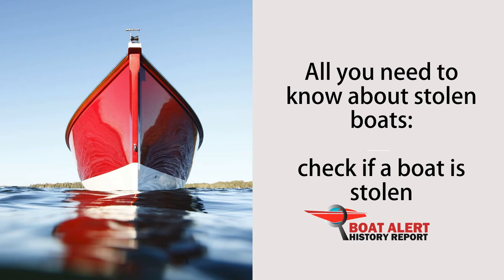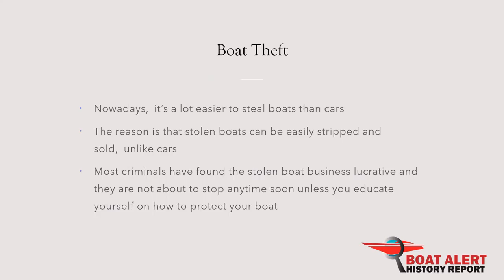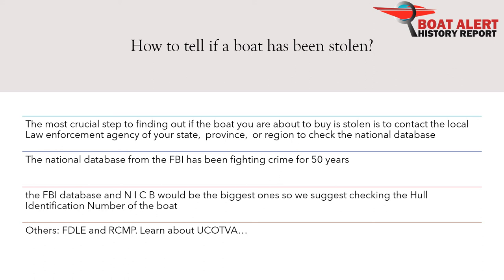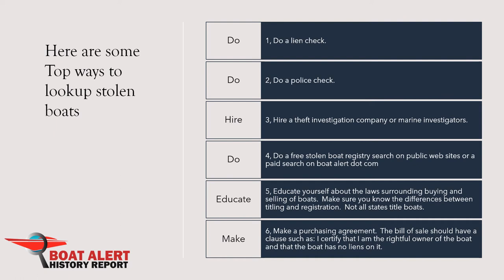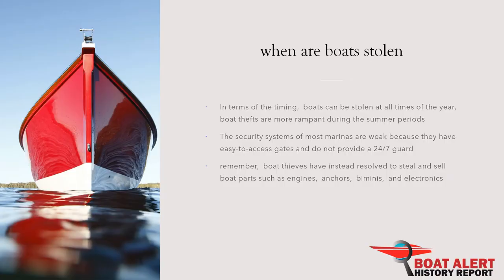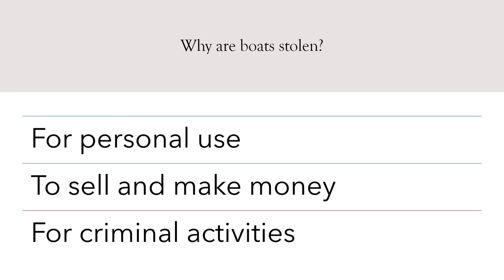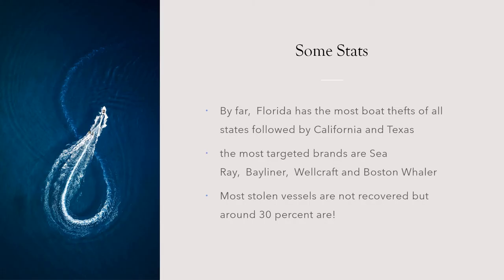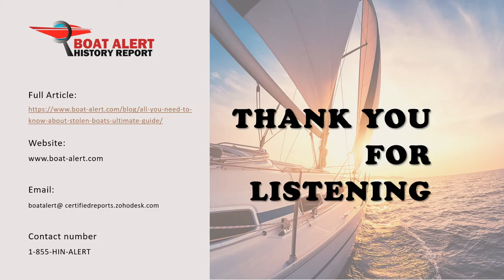Stolen Boat Search - How to check if a boat is stolen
How to check if a boat is stolen and all you need to know about boat theft in the USA.

⌚ Timestamps
0:00​ Introduction
0:38 stolen boats more common than cars
0:50​ How to tell if a boat is stolen
1:10​ Use NICB.org vincheck for boat theft lookup
1:50 Florida stolen boats check
2:00 How to lookup stolen boats
2:30 bill of sale on a boat
2:35 When are most boats stolen?
3:05 Why are boats stolen?​
3:20 How to protect your boat from theft
3:50 What do to when your boat is stolen
4:30​ Boat Report History

Boat Alert Youtube Channel:
▶ @Boat Alert

BoatAlert exists to aggregate boat databases so that shoppers can confidently buy a boat while saving time and money researching a used boat's history. Boat Alert History Reports search a boat’s history in more than 50 databases.
Remember, Boats Can’t talk so Protect your Money from hidden problems so you don't find your boat "In Deep Water".

"Batten Down the Hatches" and Demand the Boat Alert from the seller or dealer, and just say: show me the Boat-Alert HIN Lookup.